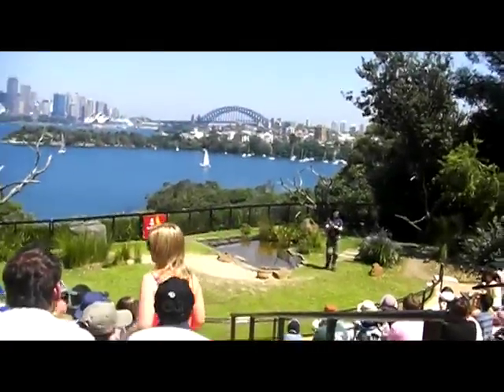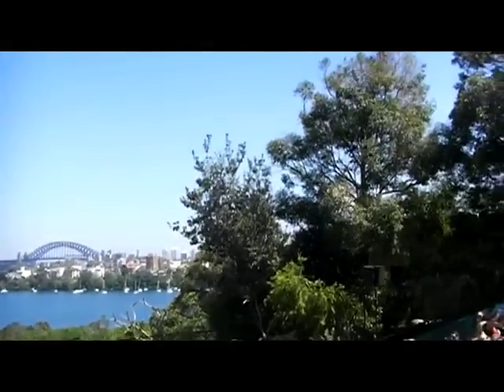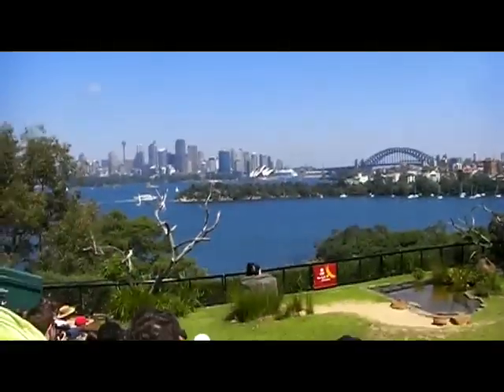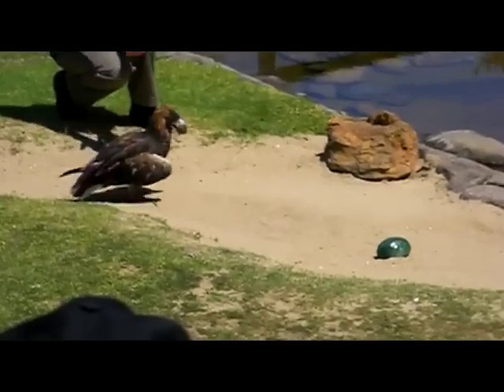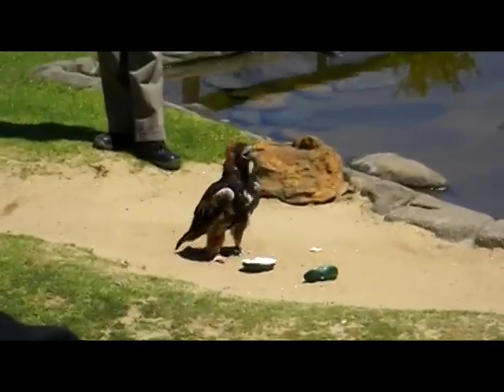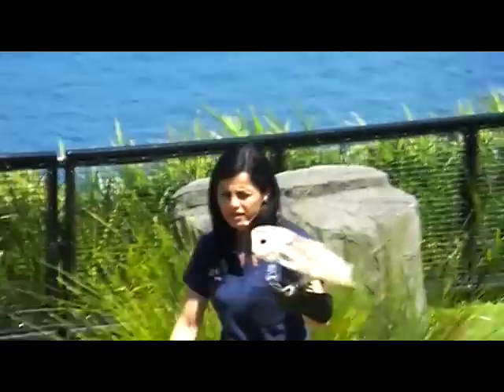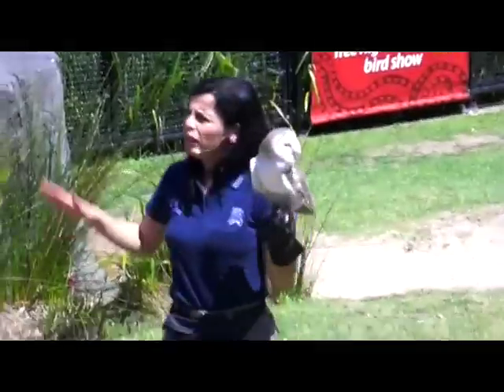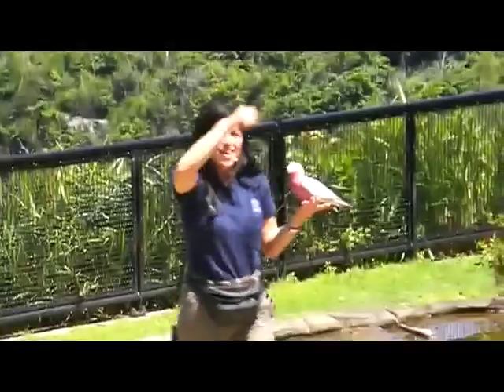Taronga Zoo Bird Show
Highlights from the Taronga Zoo Bird Show. The zoo is located with a spectacular view of Sydney Harbour.